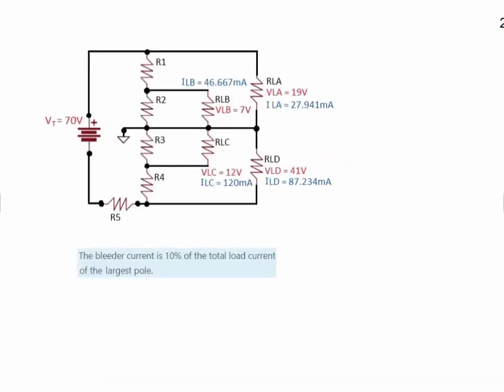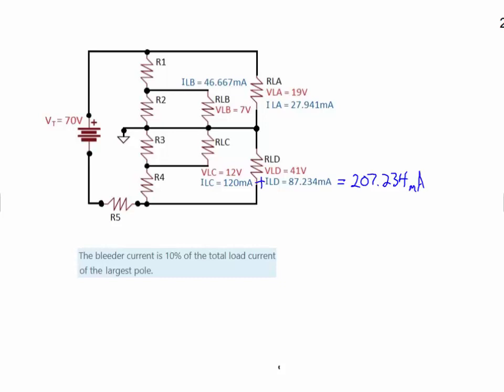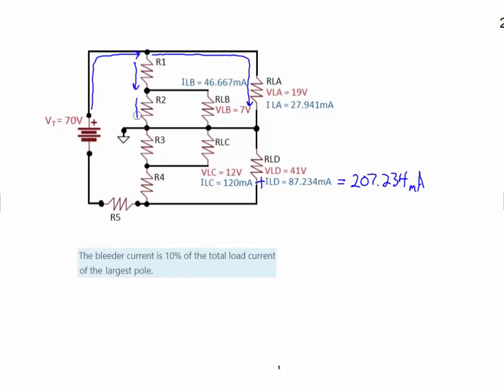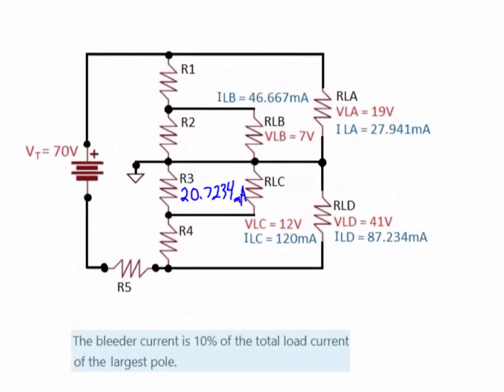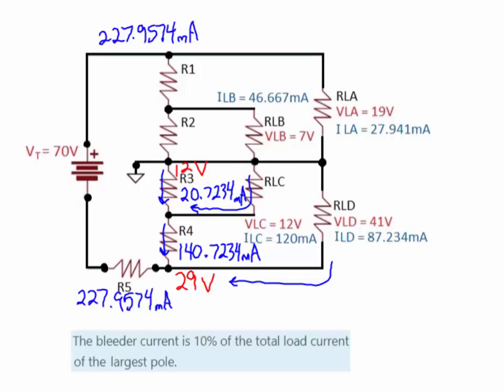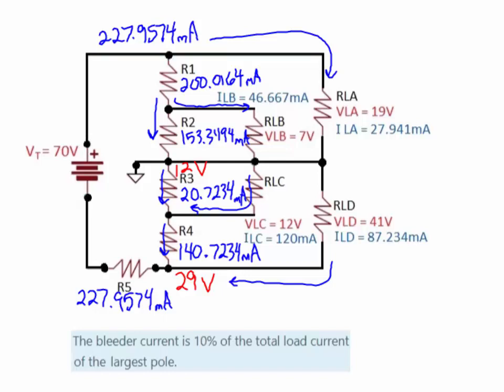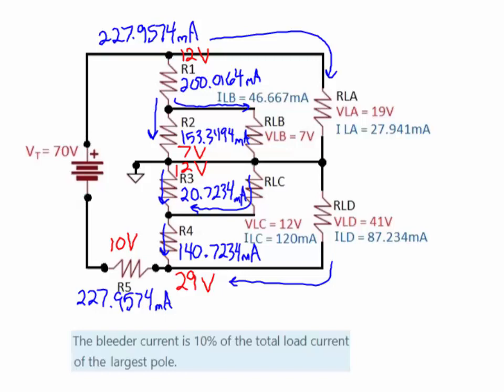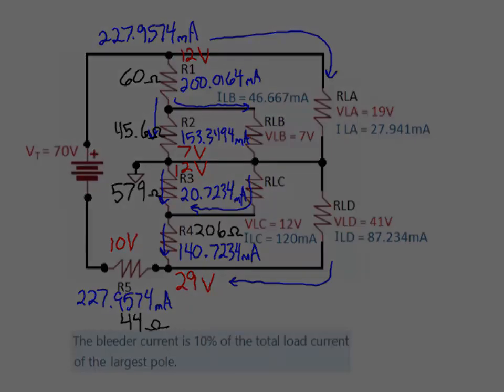Loaded voltage divider circuits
Explains how to solve loaded voltage divider electronic circuits.